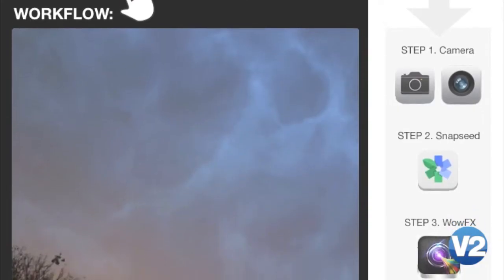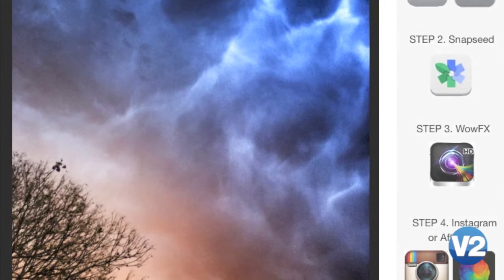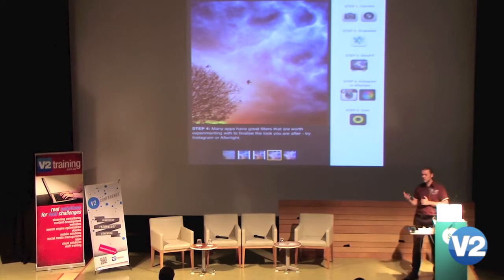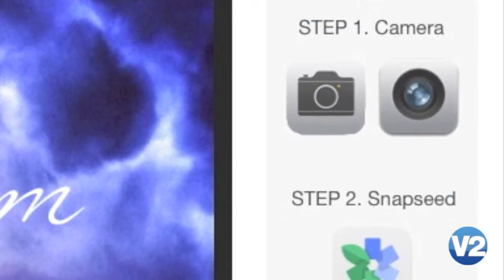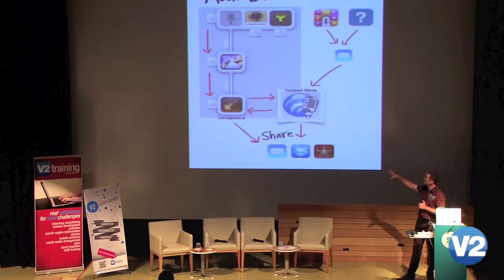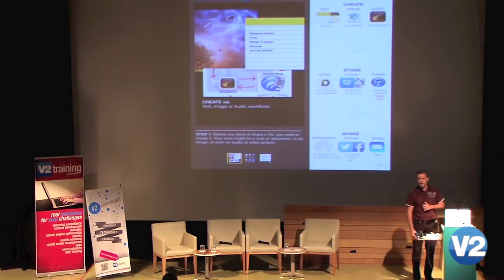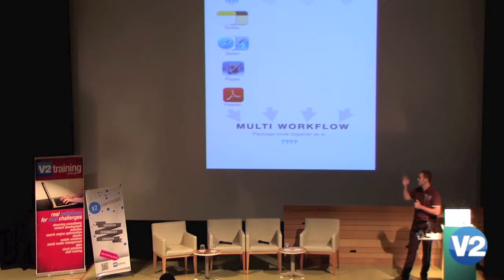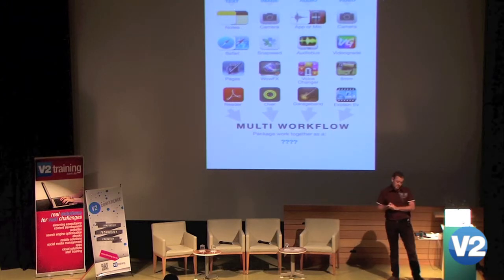Jonathan Nalder - 2/2 "The iPad is not a PC" V2Conference 2013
Full Title: The iPad is not a PC: How to think different and do Wokflows not Work to maximise your iPad investment.

V2Conference is an Education and Technology conference run each year in Brisbane QLD.